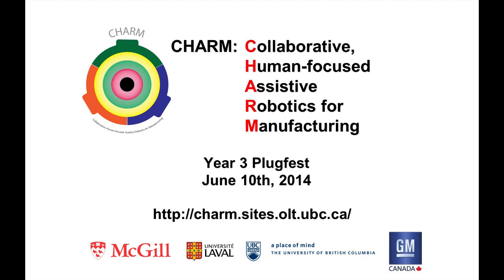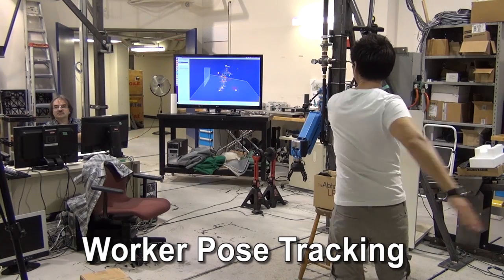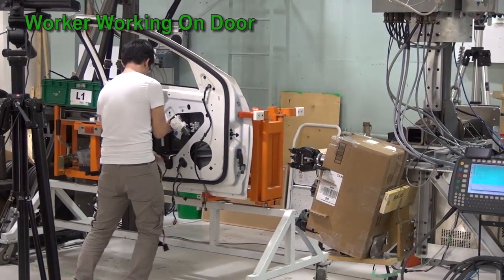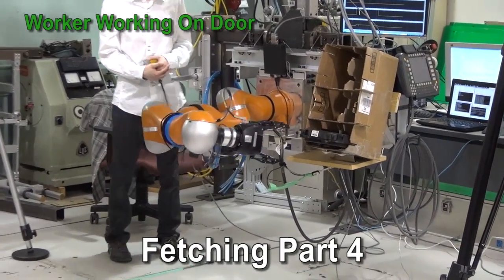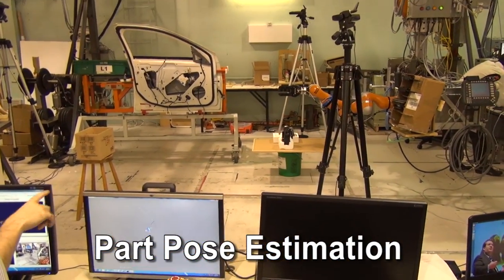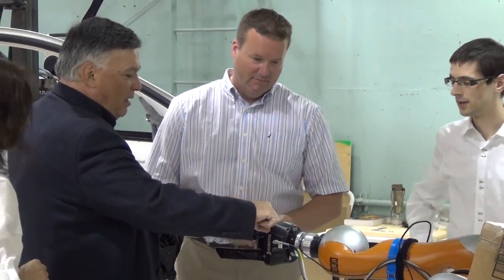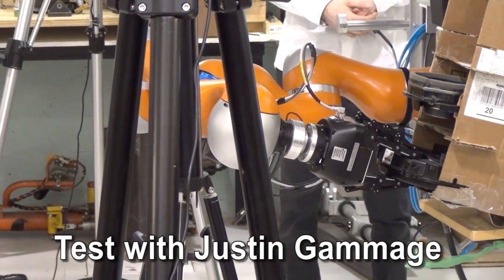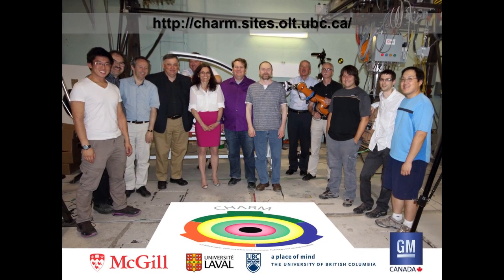CHARM Plugfest III Video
The CHARM (Collaborative, Human-focused, Assistive Robotics for Manufacturing) project aims to advance the use of intelligent robotic assistants that can collaborate, directly and physically, with human co-workers in assembly tasks as part of the production team. We aim to advance methods for interacting with robotic assistants through developments in the perception, communication, control, and safe interaction technologies and techniques centered around supporting a worker performing a manufacturing task.

This video highlights recent developments in this work at Plugfest III held at the Université Laval on June 11, 2014.  Collaborators in this work in researchers from UBC, Université Laval and McGill University. Sponsors of this work include General Motors Canada and the Natural Sciences and Engineering Research Council of Canada.